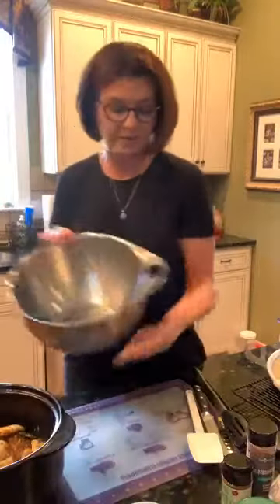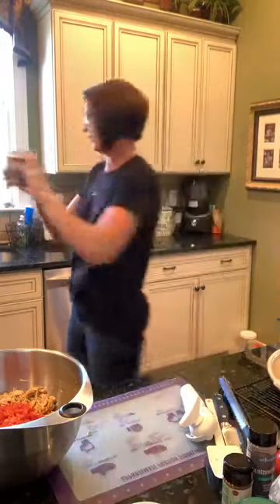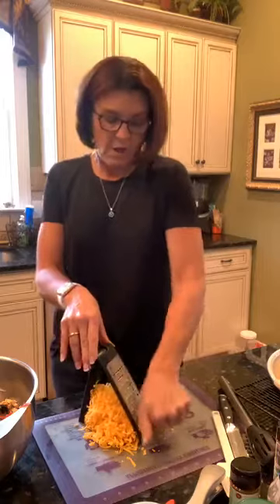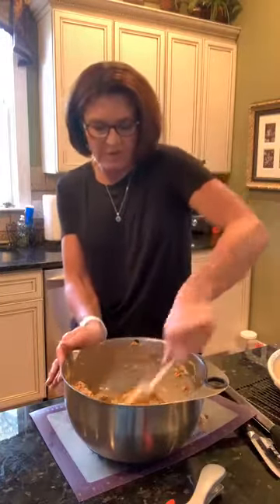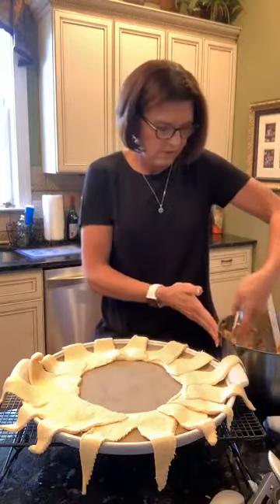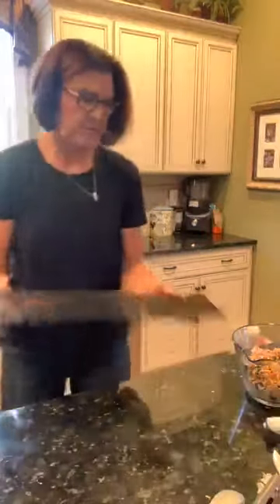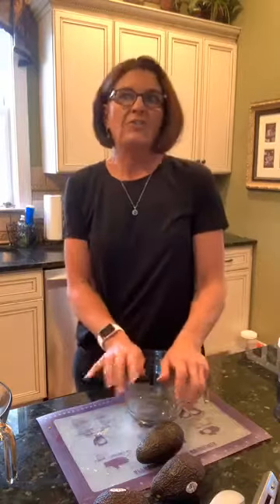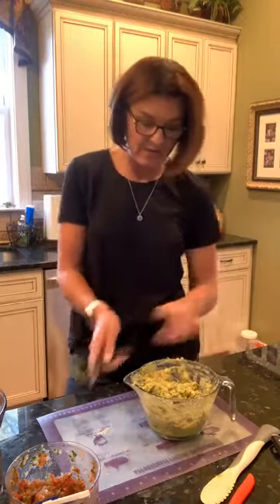Chicken Enchilada Ring!